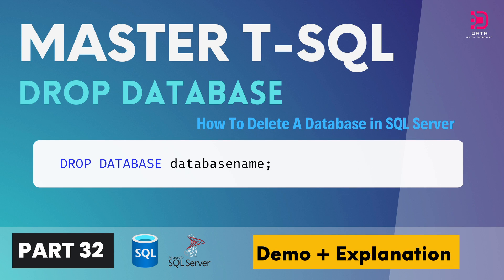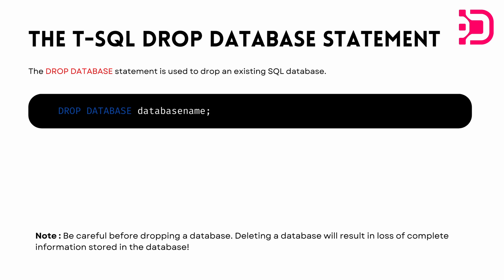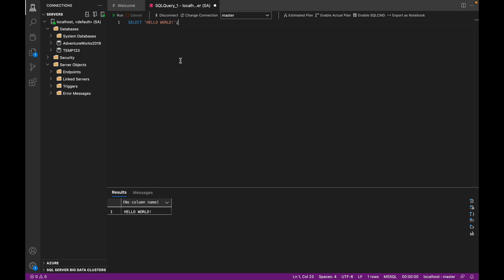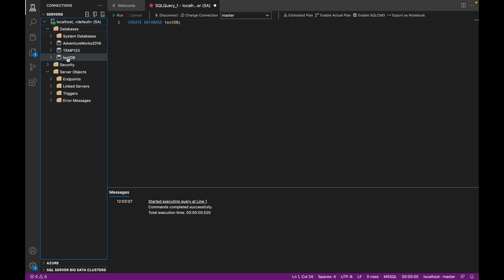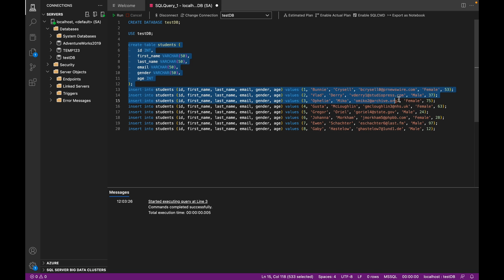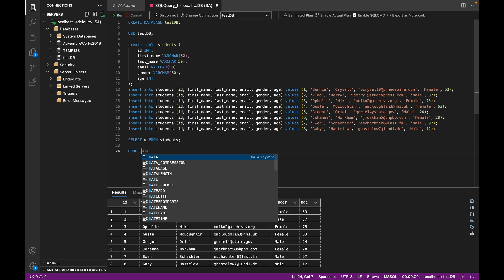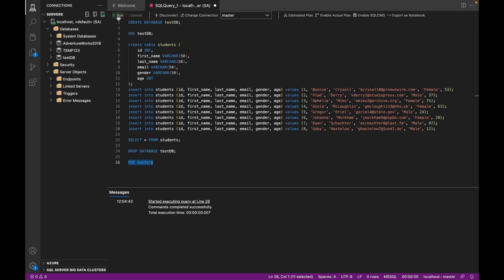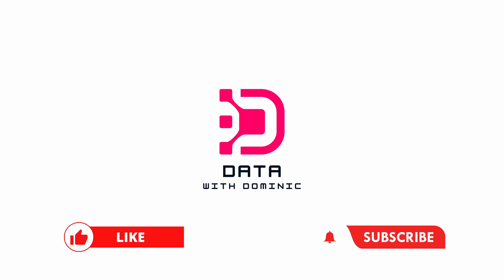32. DROP DATABASE Statement | How to Delete A Database in SQL SERVER | T-SQL Demo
T-SQL (Structured Query Language) has been the primary language for accessing, storing, retrieving, and manipulating data in databases governed by Microsoft dbms tools such as SQL Server Management Studio or SSMS.

In this session, we will take you through How To Delete a Database in SQL Server. Using the Drop Database Command.

How to delete a database in SQL server
How to drop a database in SQL server

Mockaroo :-
Tool to create sample sql table data

This video is part of a T SQL Tutorial Playlist that will take you from beginner to pro.

sql server basics
t sql tutorial
tsql tutorial
t-sql tutorial
tsql tutorial for beginners
transact-sql
ssms
azure SQL db
azure SQL
spark sql